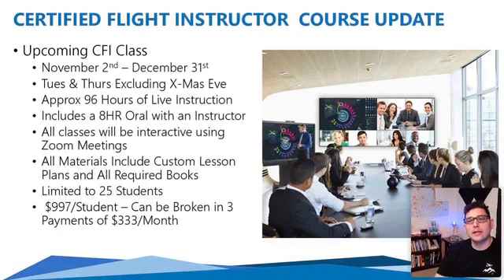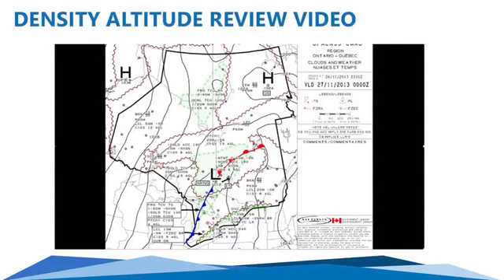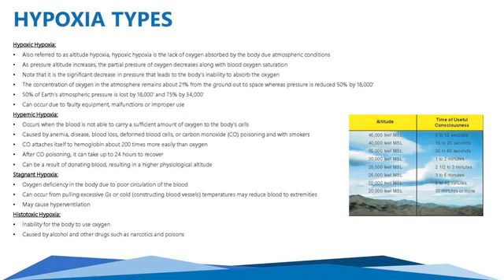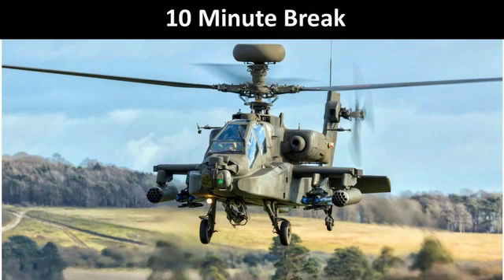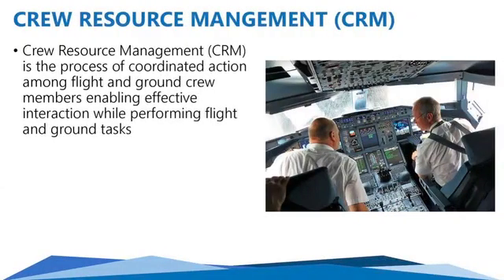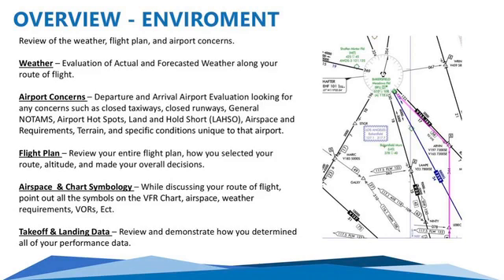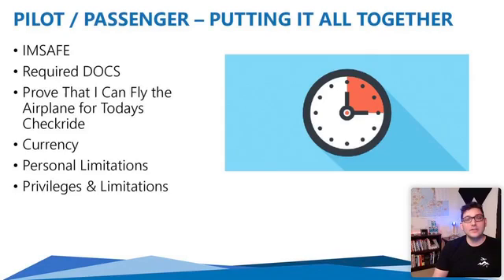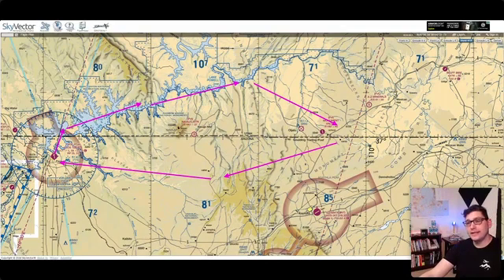Commercial GS Lesson 5 Final Class, ADM, CRM